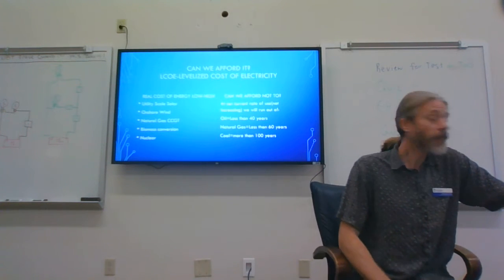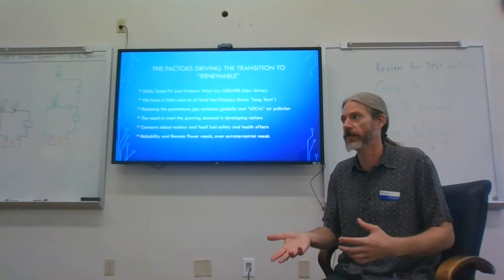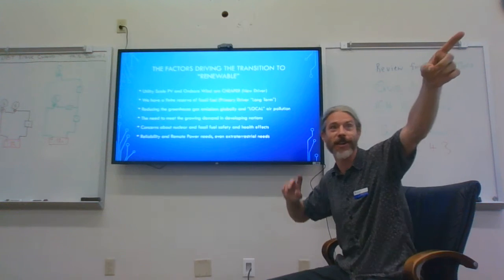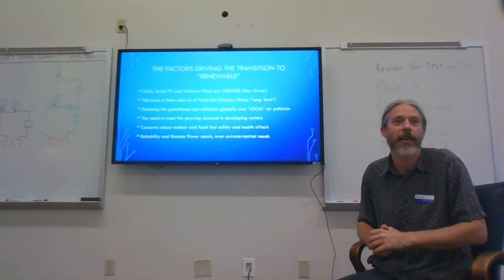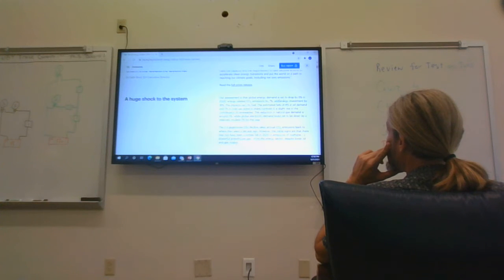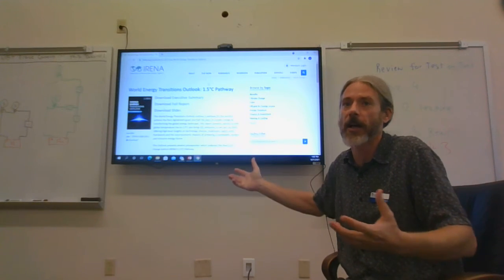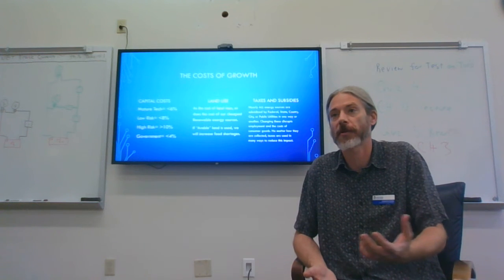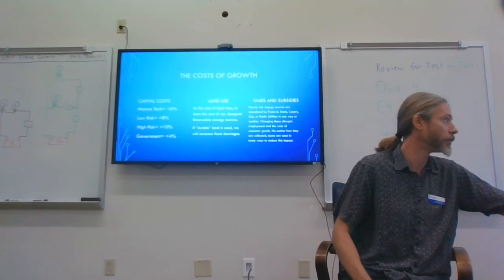Integrating and Funding Renewables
Here we recap integration and go into more detail about the real costs and funding opportunities that affect the growth rate of Renewable Energy.